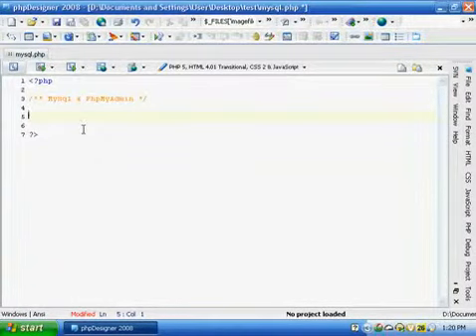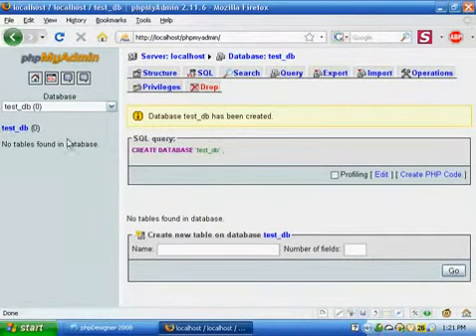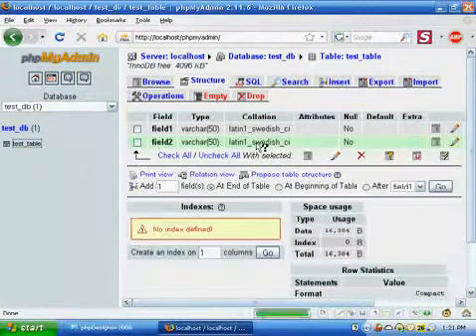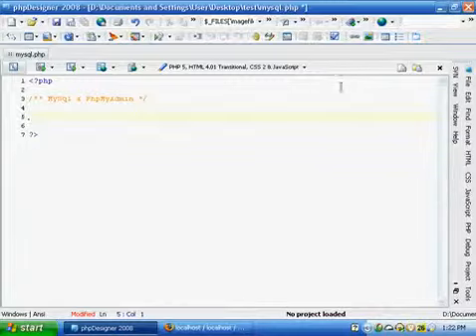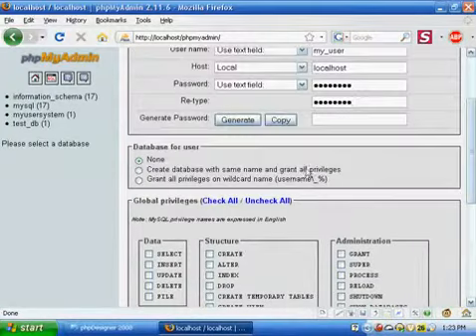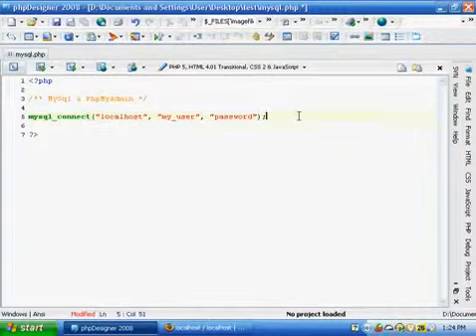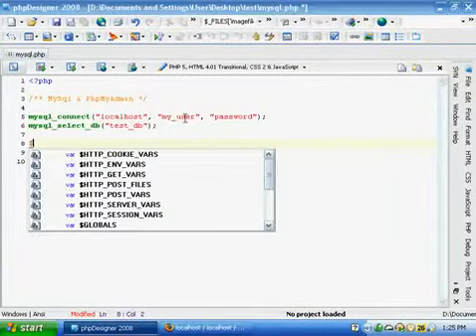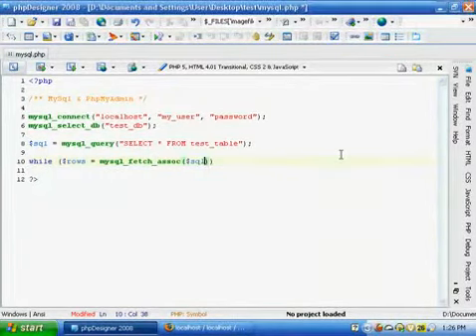Online php Crucial Advice On How To Design And Create The Be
In order to create the best website, you need to have a clear goal and a good strategy of achieving that goal. A good website should leave a strong impression on the user within the first few seconds of clicking on it.

A good website is one that persuades the buyer to hire the services offered or buy the goods on offer. Competition is high in online business. In order for you to create website that stands out from the rest you need to maintain a competitive edge while at the same time offering information that is true. This will enable you to design website that will build trust among many people who visit there.

A marketing strategy should be the main guiding principle when you want to a create website that is really good. You have to know what your goals are since it is only then that you can devise the best ways of achieving them. From there, you can know who your target buyers are. Also, make sure that you know what the most important thing to you is.graphic designgraphic design canadagraphic print designprint design